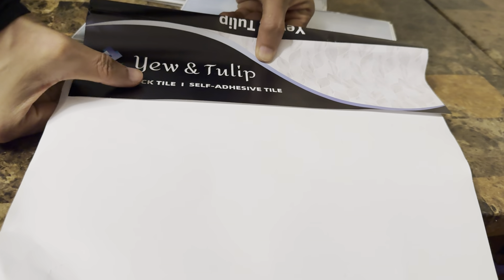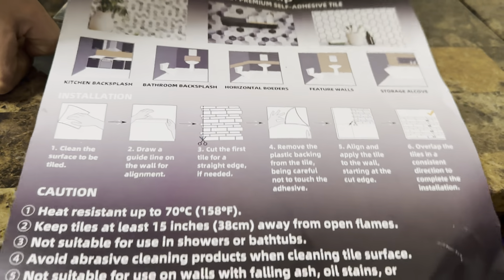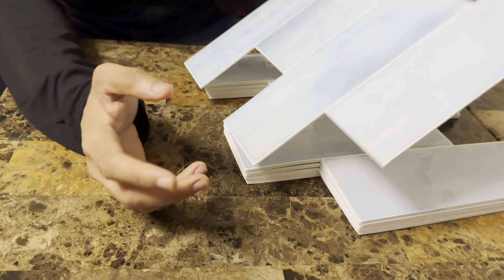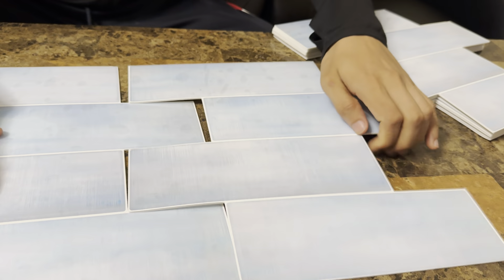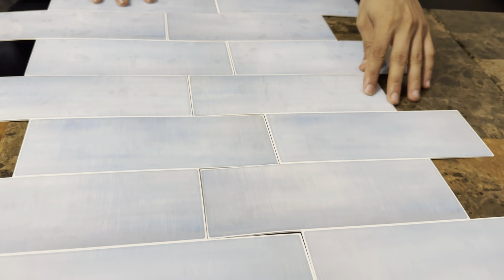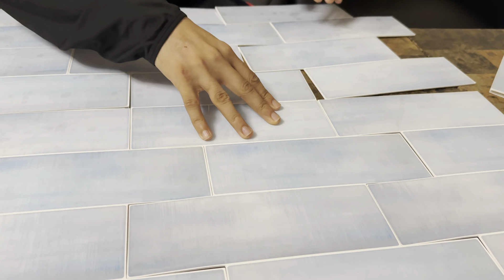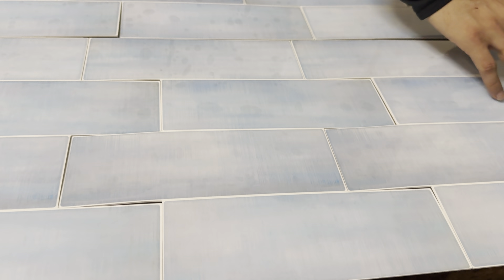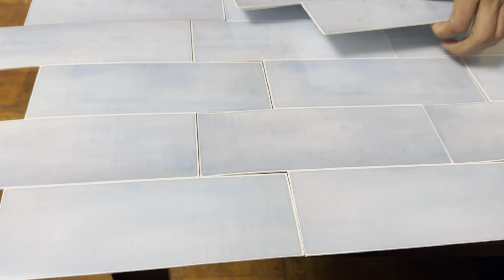Yew & Tulip 10 PCS Peel and Stick Tile for Kitchen